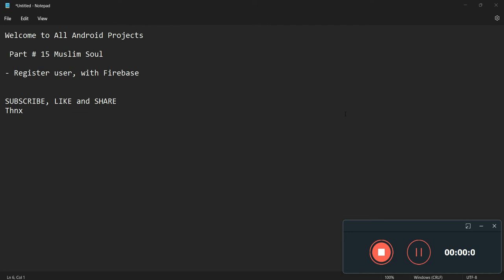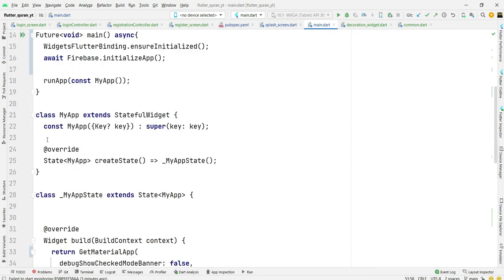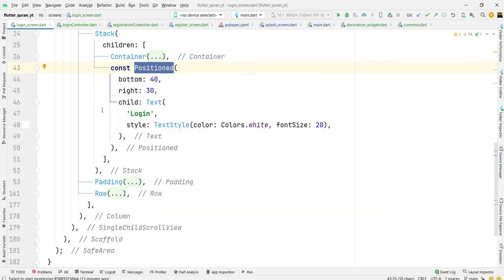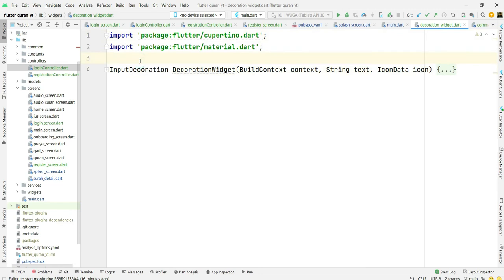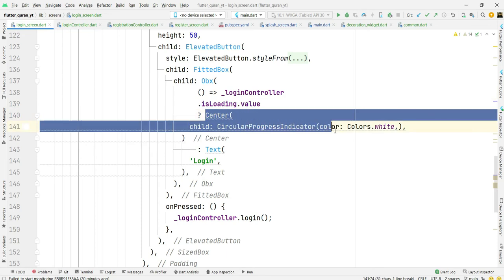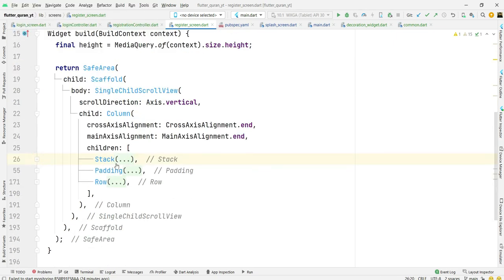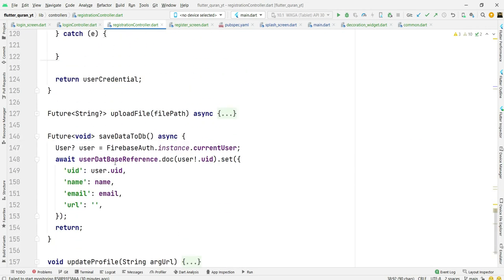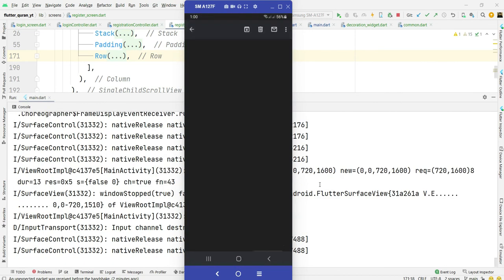Connect with Firebase, Register and Login | Part 14 & 15 | Muslim Soul Flutter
Welcome to All Android Projects

In this series , we will make an Islamic App Muslim Soul. This will include, Quran with different translations ,
Quran Audio with different Qari,
Hijri Date,
Aya of the day,
Prayer Timings,

In this part , we will learn how
1) User can register (Firebase)

Please show your interest regarding these features in comment box

Assets.

BTC Address :
1DjMShUaU99b3RnDKaTQnkPatD3hqgKLMV

USDT  TRC20 Address :
TR1yPzSDW46W4KnN25YmQJYBWi8gihJuHh

Thanks...